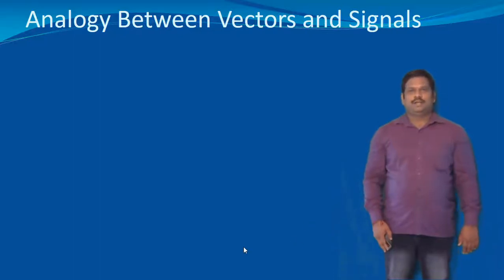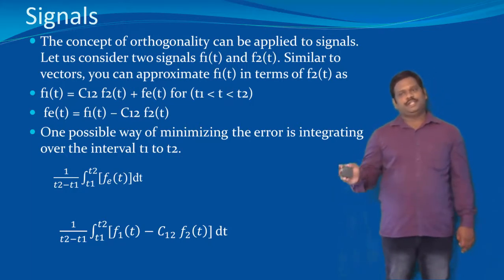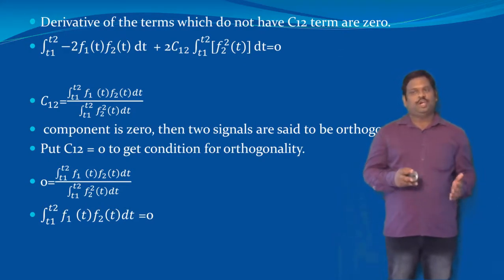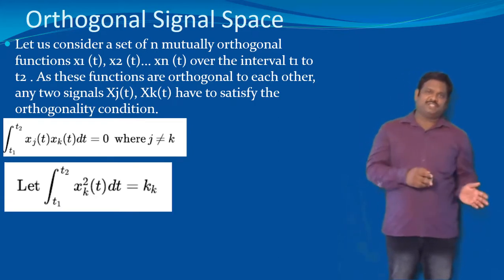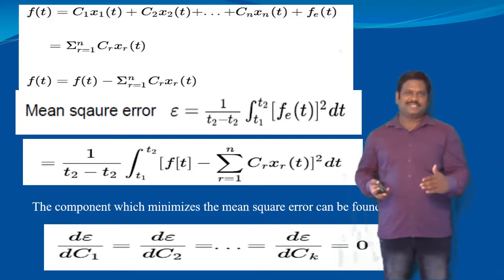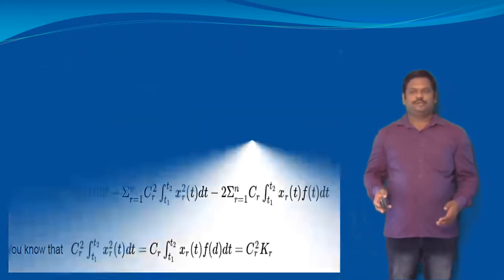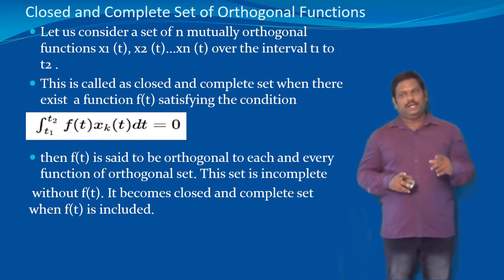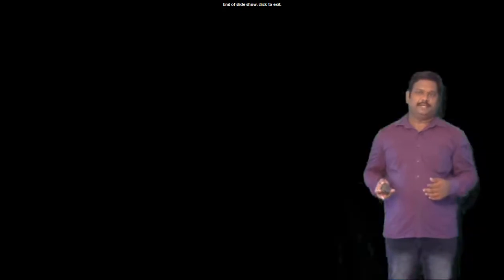Signals And Systems unit 1 part 5